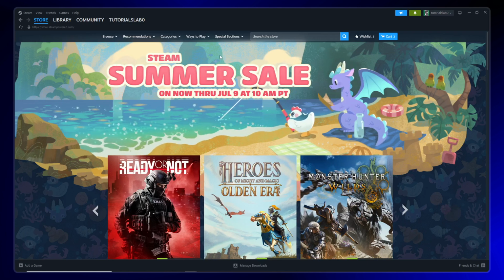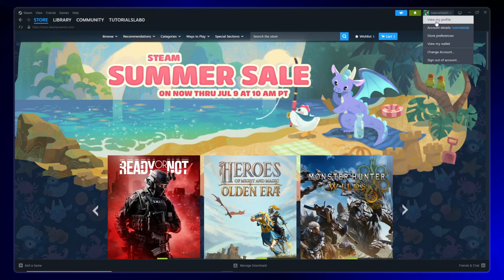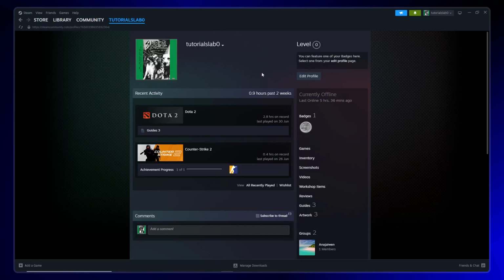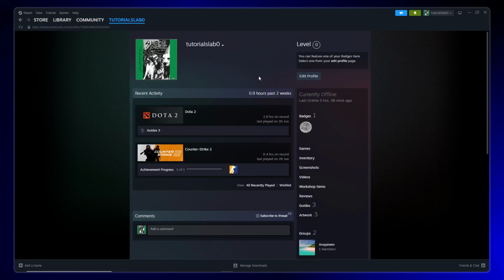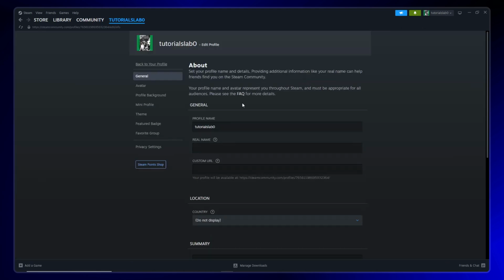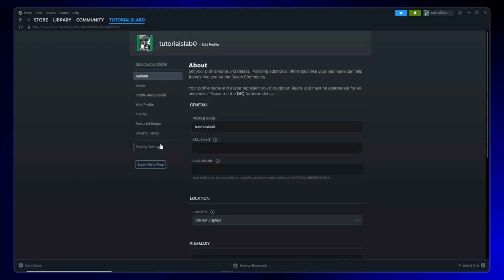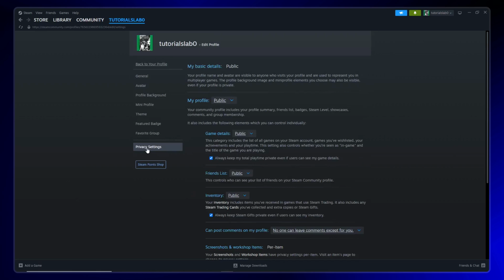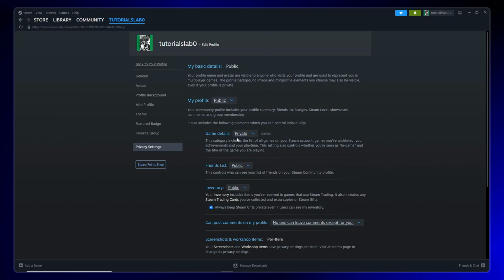How To Delete Playtime On Steam | Tutorial 2026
By the end of this video, you’ll know how to delete playtime on Steam, remove game playtime from Steam, reset hours played on Steam, erase Steam game playtime history, clear playtime on Steam account, hide playtime in Steam library, modify Steam game hours played, tutorial to delete Steam playtime, can you delete Steam game hours, how to reset Steam playtime counter, remove game statistics from Steam, adjust playtime display on Steam